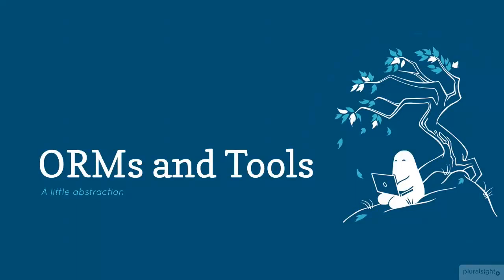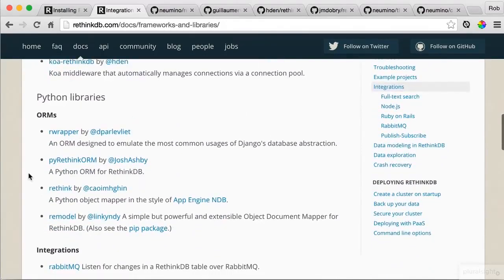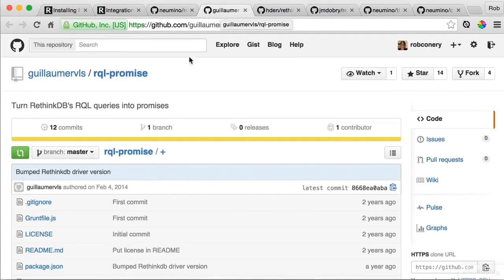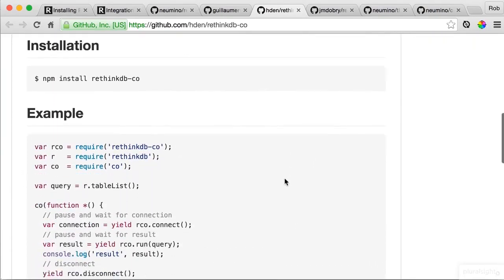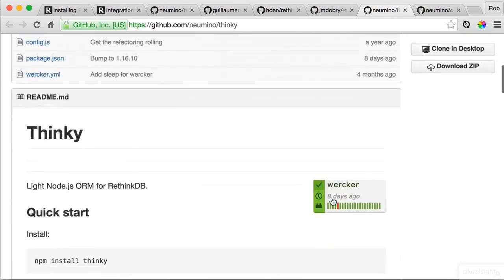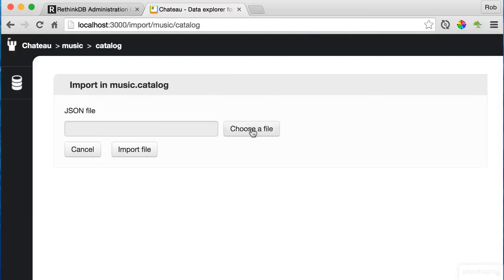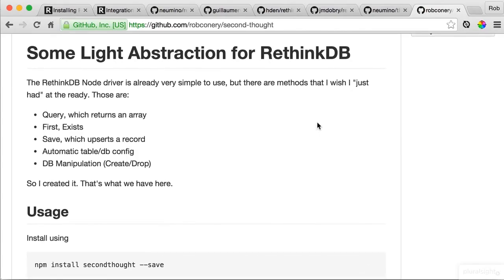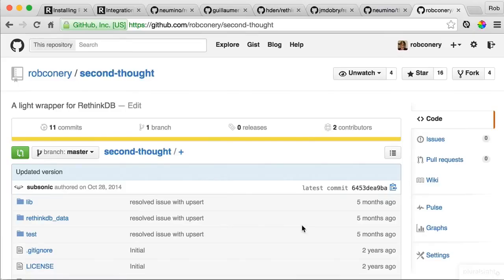NoSQL Fundamentals - Next generation NOSQL database -ORMs